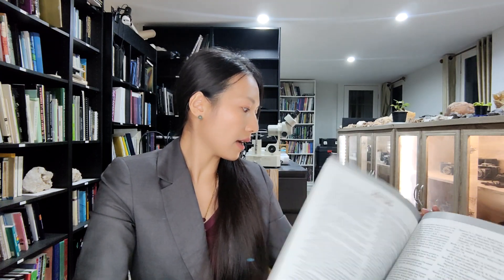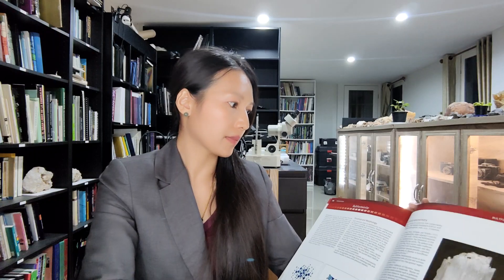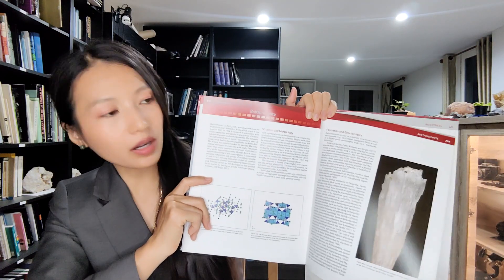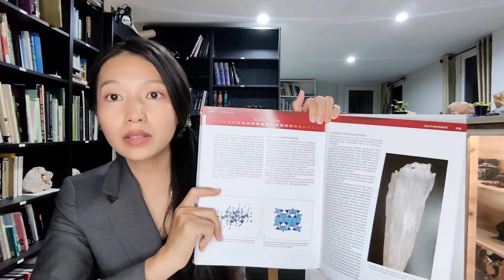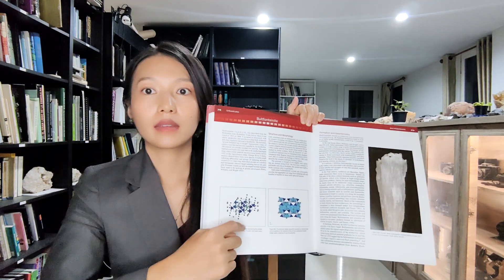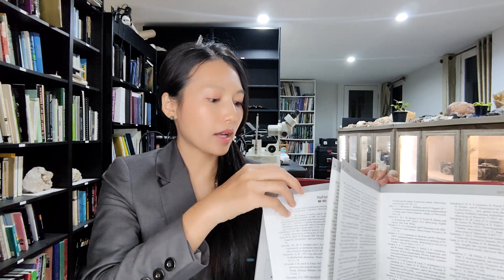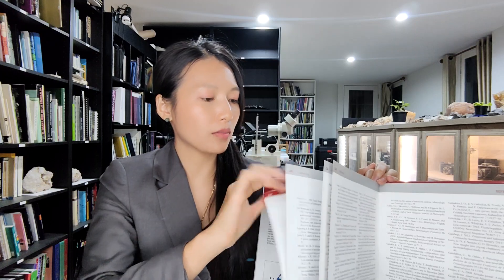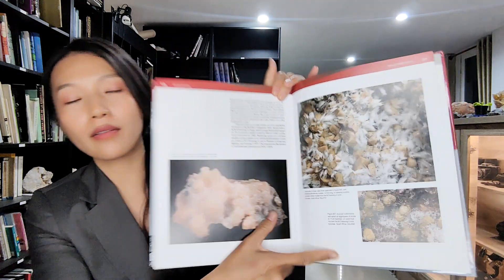😍Book 247 PhysicalPropertiesOfDiamond By Berman published1965 58yrs ago Book Reviewed 9Oct23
😍Book 247 PhysicalPropertiesOfDiamond By Berman published1965 58yrs ago Book Reviewed 9Oct23 Check more book